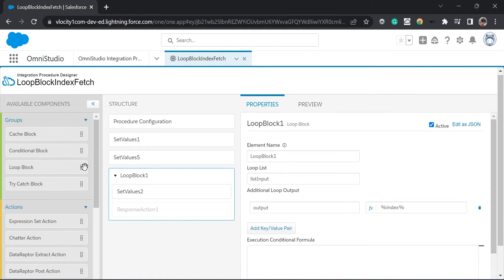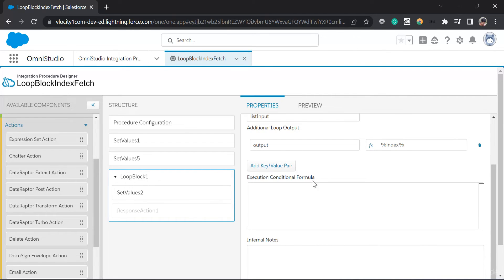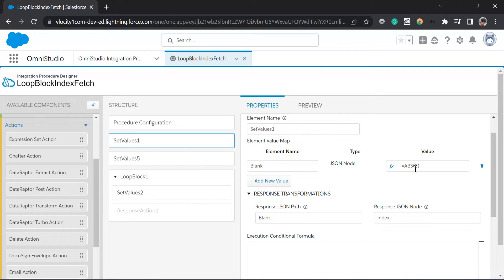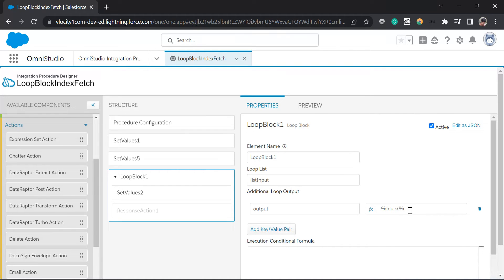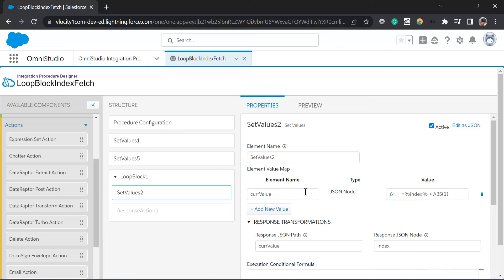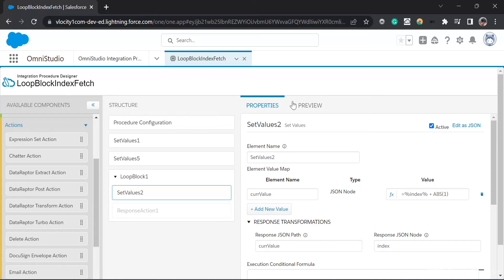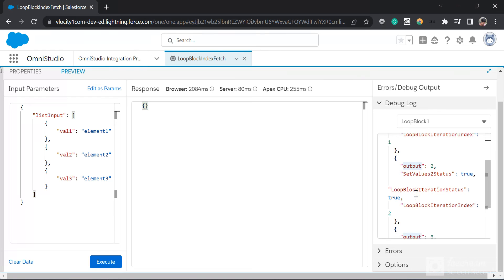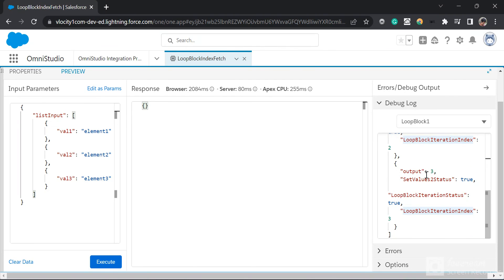Access the index of the Loop Block | Vlocity Integration Procedure | Salesforce Industries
In this video, we are going to see how we can access the current index within the loop block of a vlocity integration procedure.